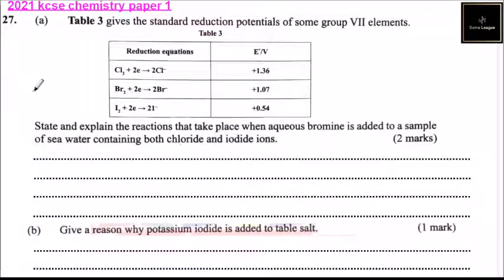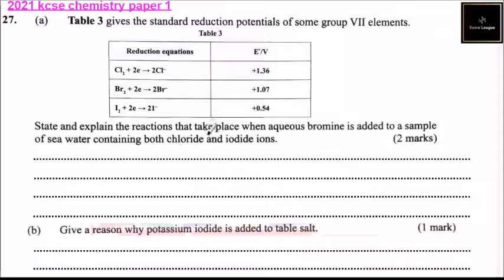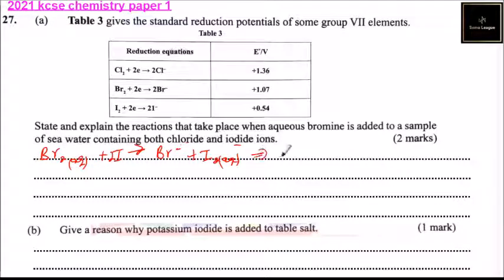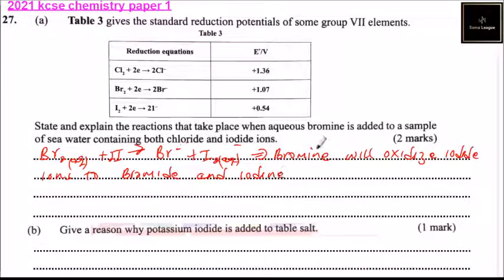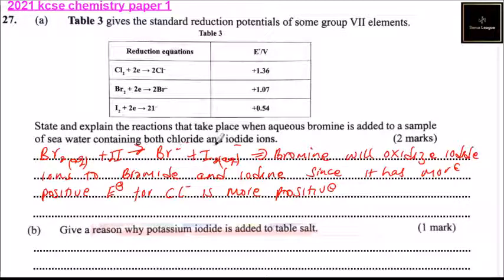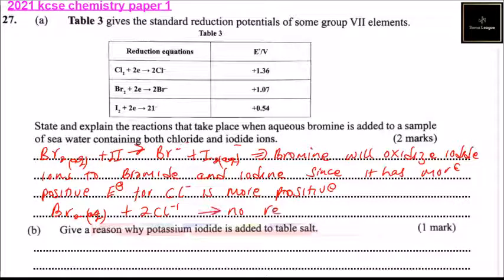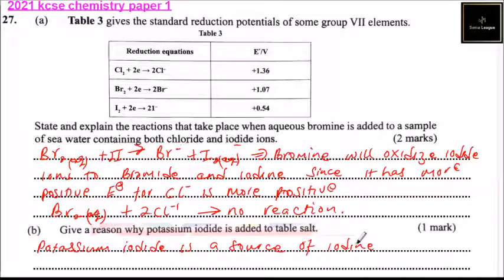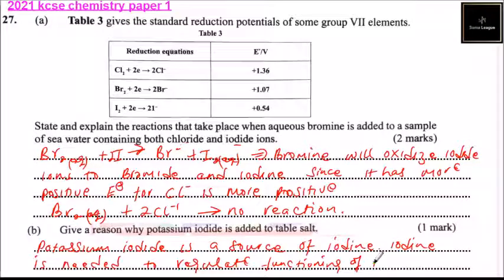2021 KCSE CHEMISTRY PAPER 1 QUESTION 27